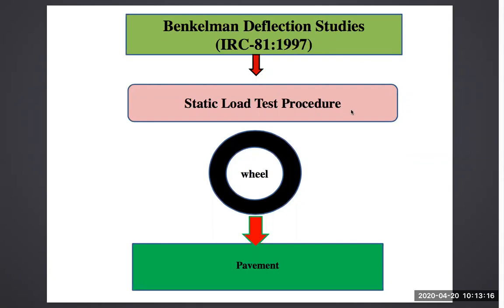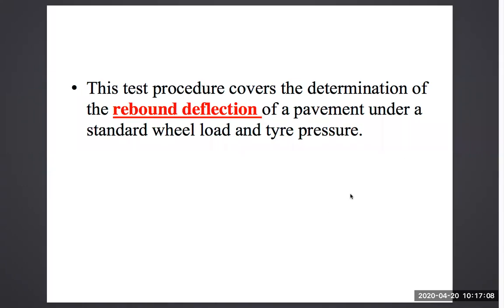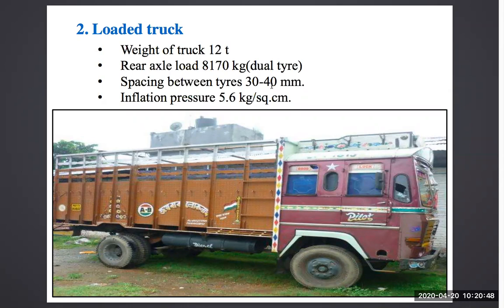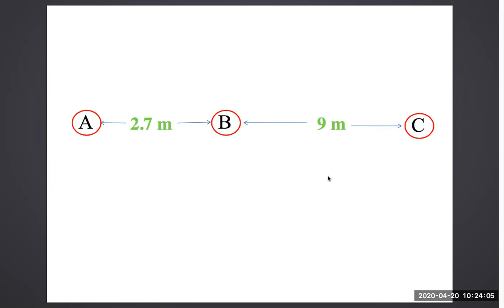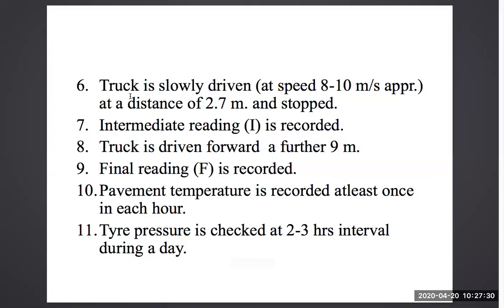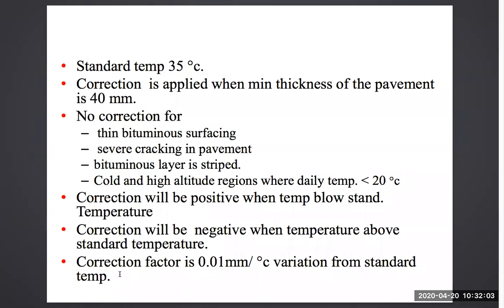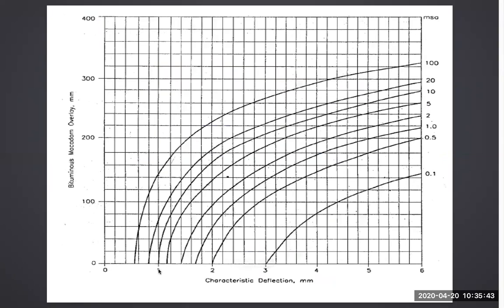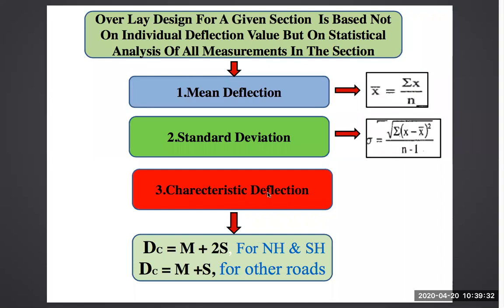zoom class on test procedure to conduct BBD studies 20.04.2020